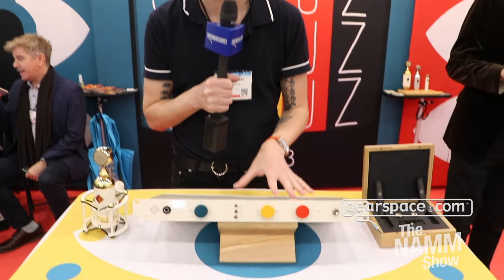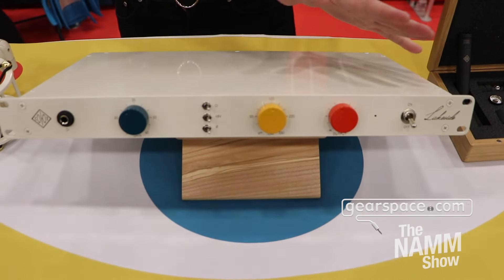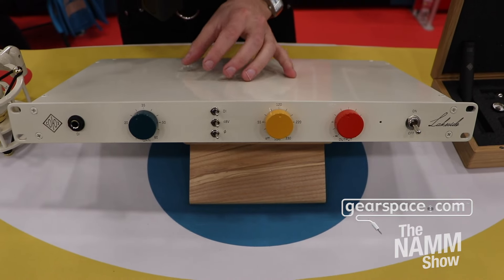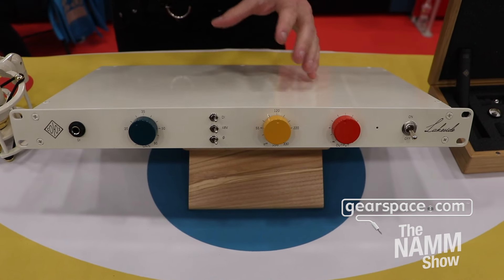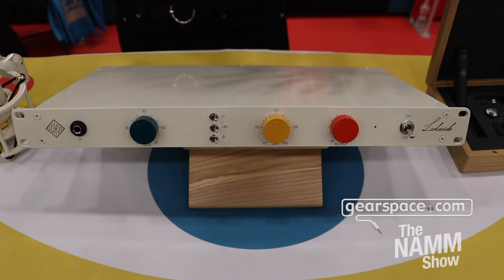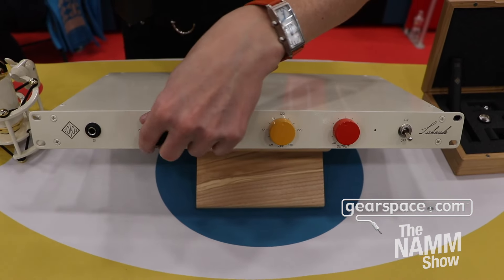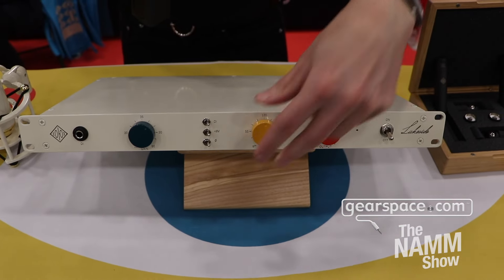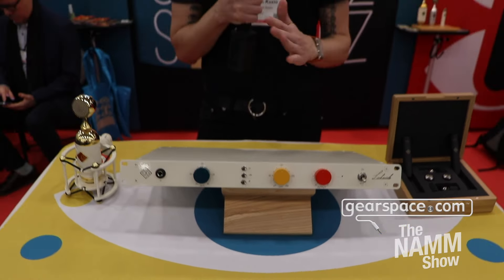Soyuz Microphones Lakeside Preamp - Gearspace @ NAMM 2024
Soyuz debuts a brand new range of outboard gear and the first one is a mic preamp!